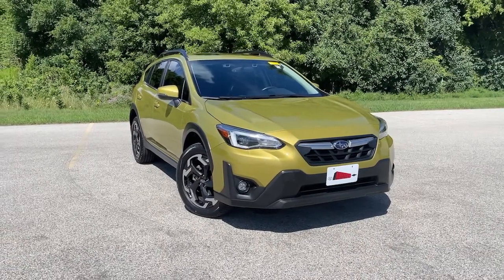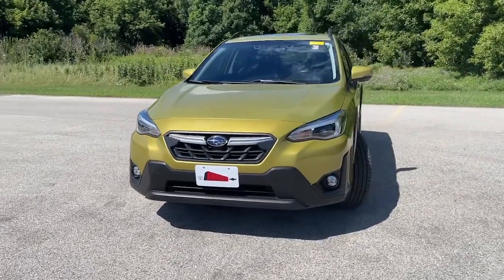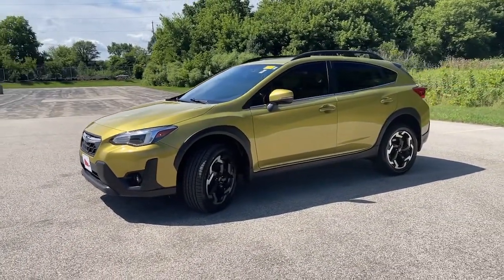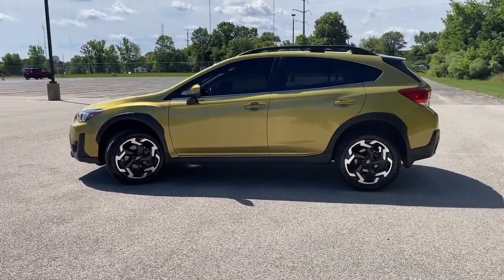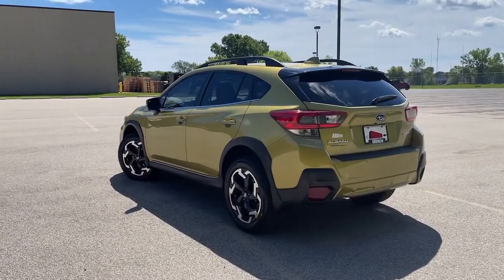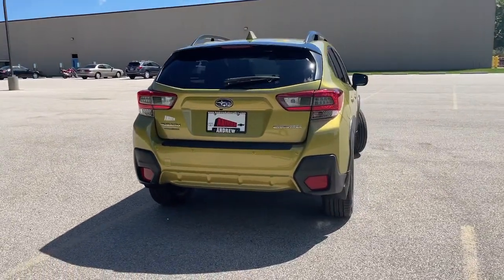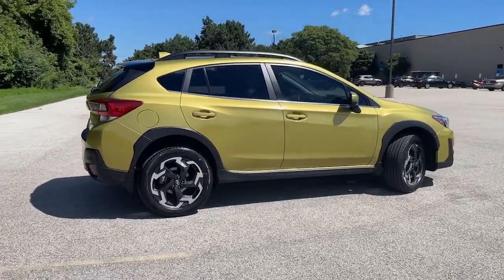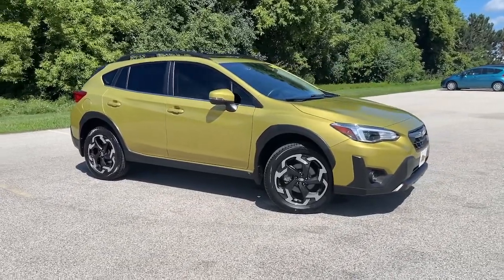2021 Subaru Crosstrek Milwaukee, Shorewood, Brown Deer, Brookfield, Menomonee Falls, WI 42107A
Plasma Yellow Pearl Used 2021 Subaru Crosstrek available in Milwaukee, Wisconsin at Andrew Toyota. Servicing the Shorewood, Brown Deer, Brookfield, Menomonee Falls, WI area.

Andrew Toyota
1620 West Silver Spring Drive

Recent Arrival! CARFAX One-Owner. Clean CARFAX. 27/34 City/Highway MPGbrbrbrPlasma Yellow Pearl 2021 Subaru Crosstrek Limited 4D Sport Utility AWD 2.5L DOHC Lineartronic CVT 27/34 City/Highway MPGbrbrbrDO YOU WANT TO SAVE TIME AND MONEY? BUILD YOUR DEAL ONLINE WITH ANDREW TOYOTA. Go to any new or used vehicle on andrewtoyota.com and click on the blue Explore Payment Options button. Then you can compare and save real-time bank offers customize your monthly payment and get an instant trade-in estimate.brbrbrAwards:br  * ALG Residual Value Awards Residual Value Awards